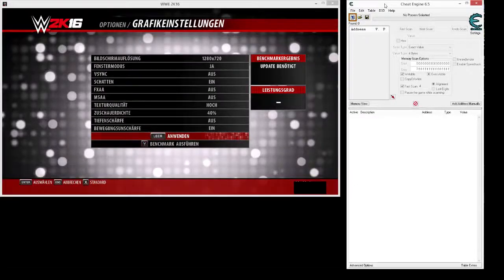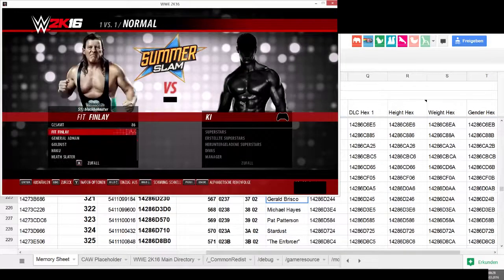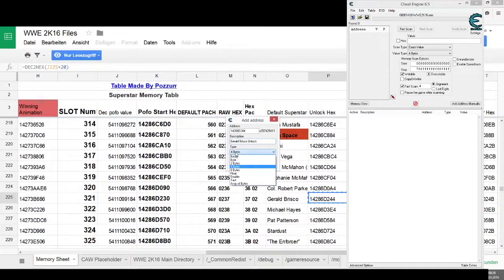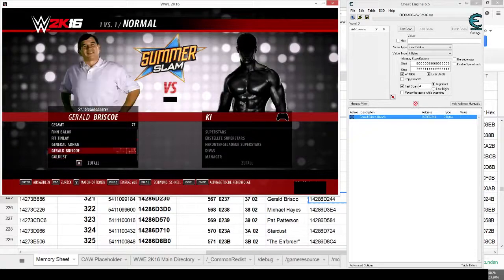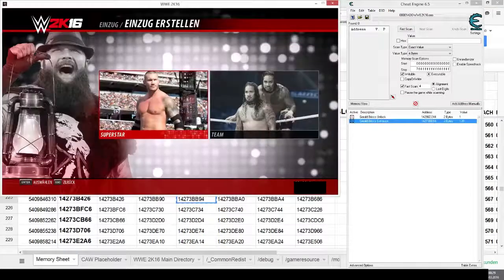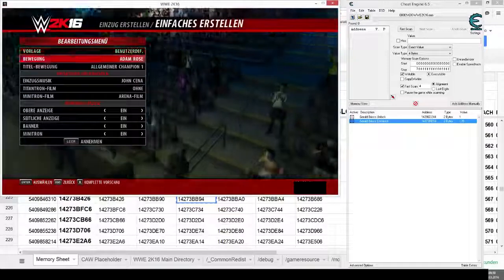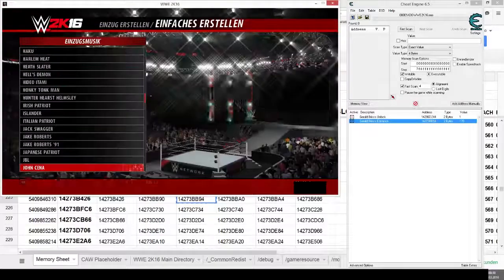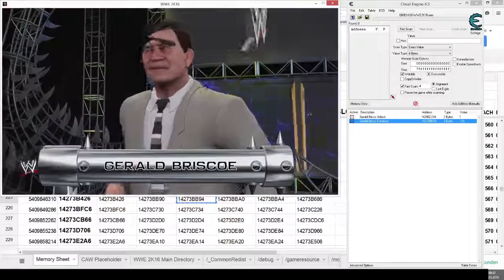How to unlock NPCs with Cheat Engine TUTORIAL | WWE2K16 PC Mods | WWE2k16 PC Gameplay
About WWE2K16 – The PS4 / Xbox One Version:

►Developers: Visual Concepts, Yuke's
►Publisher: 2K Sports
►Genre: Professional Wrestling Fighting
►Release: October 30th, 2015
►USK: 16 [Rated E]
►Plattform: Playstation 4, Playstation 3, Xbox 360, Xbox One
►Shortinfo:

WWE 2K16 is a professional wrestling video game developed by Yuke's and Visual Concepts, and is published by 2K Sports for the PlayStation 3 (PS3), PlayStation 4 (PS4), Xbox 360, and Xbox One. It is the seventeenth game in the WWE games series (third under the "WWE 2K" banner), and is the follow up to WWE 2K15.